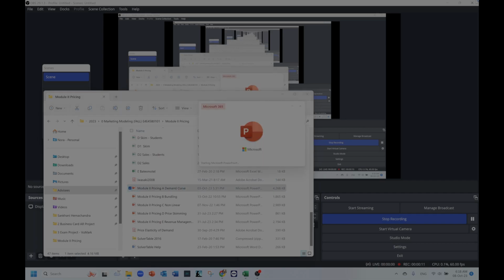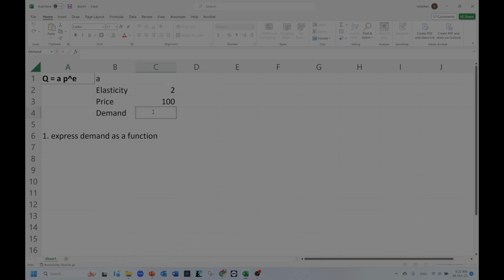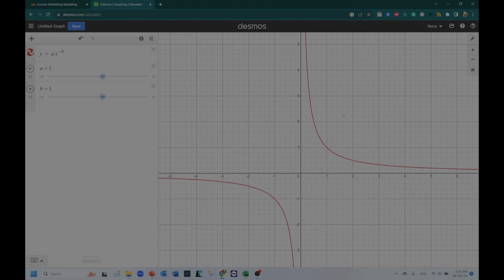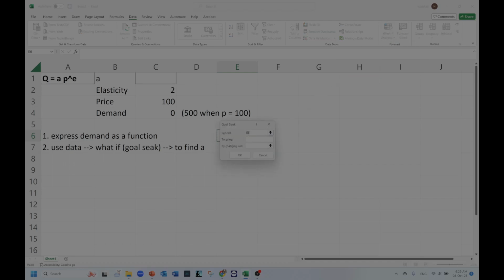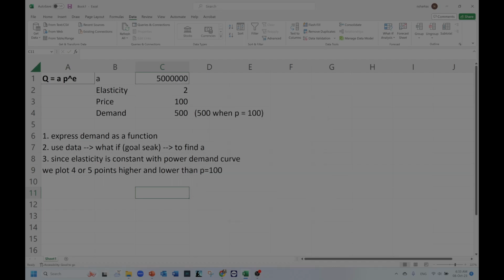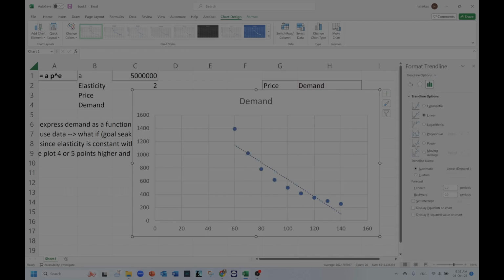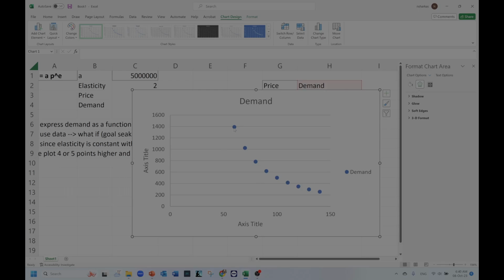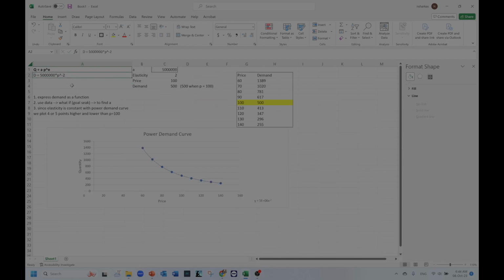Fitting a Power Demand Curve